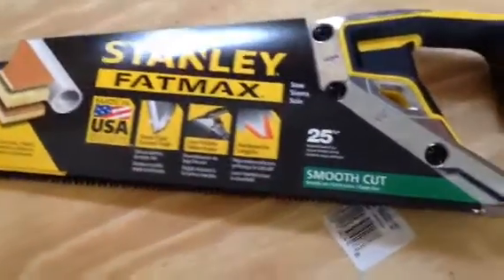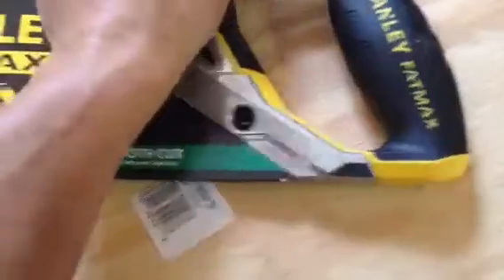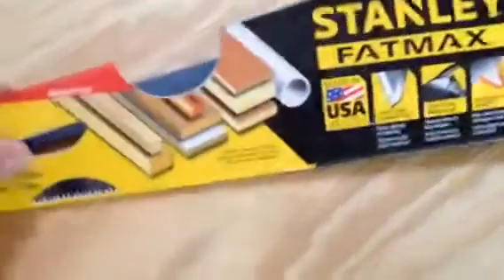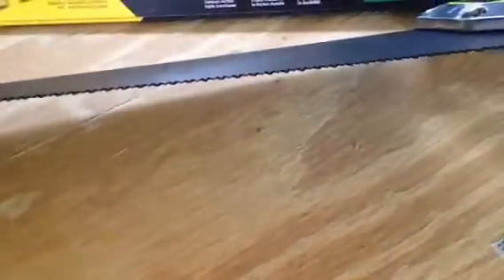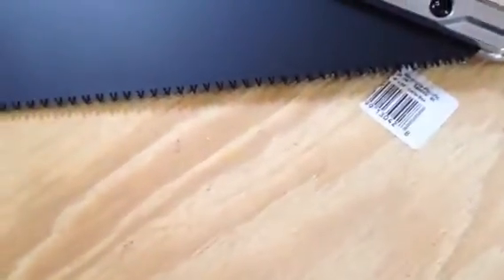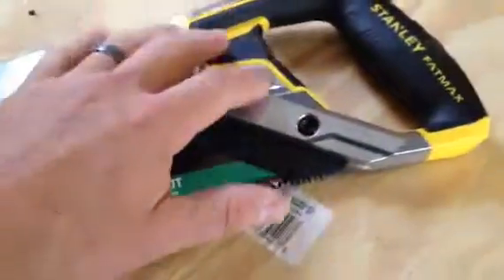Stanley Fatmax Hand Saw Review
SharpTooth Saw Technology of the hand saw uses three cutting surfaces to cut 50% faster than conventional STANLEY Hand Saws
Induction-hardened teeth of the handsaw stay sharp up to 5 times longer than standard teeth
Thick, ergonomically designed grip helps reduce slipping and adds comfort
"Back of saw can be used to mark 45 degree and 90 degree angles "

Buying Crypto? BTC, ETH, SHIB, DOGE -
to sign up for Crypto.com and get $25 USD